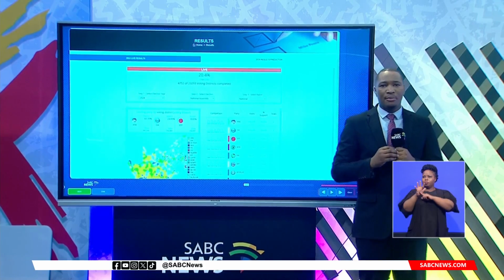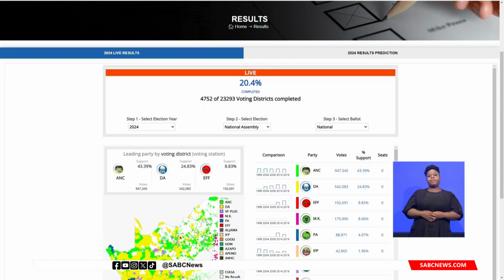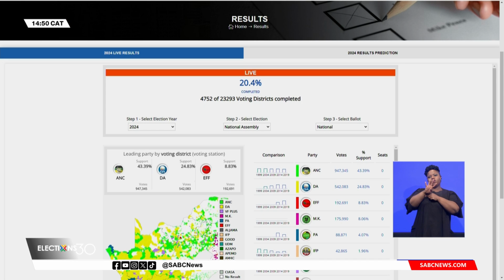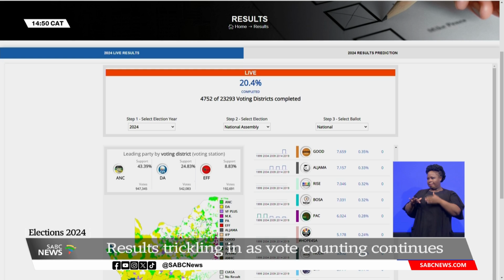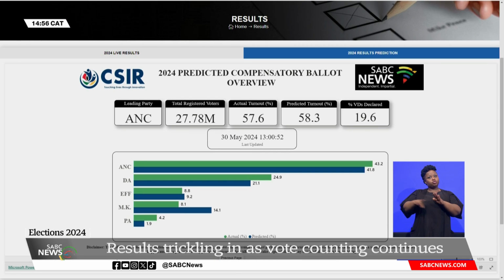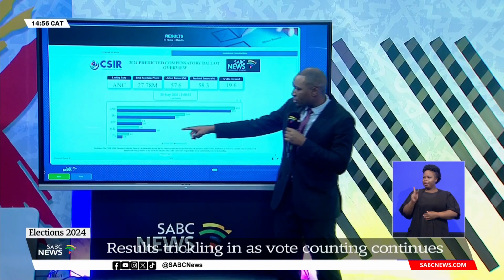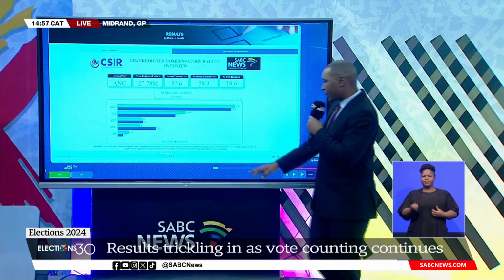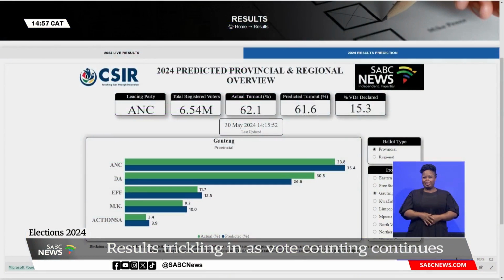2024 Elections | 19.6% VDs counted, CSIR predicts ANC 41.8%, DA 21.1%, MK 14.1%, EFF 9.2%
We are now joined by Professor Pravesh Debba from the CSIR to talk about the latest projections with more voting districts declaring their results.